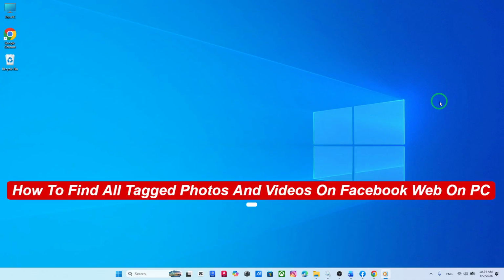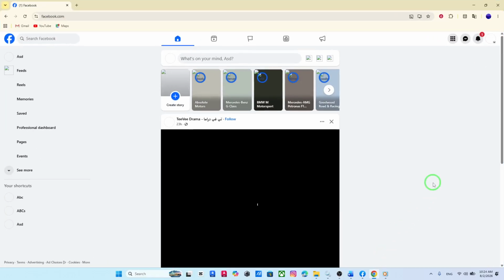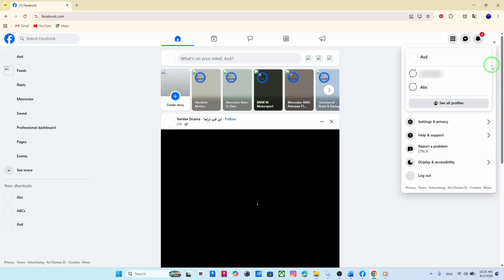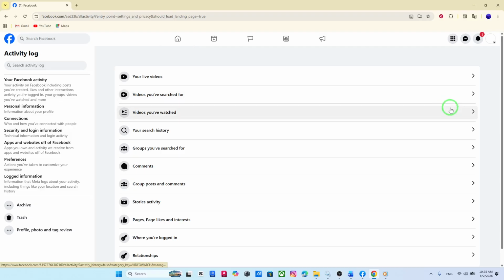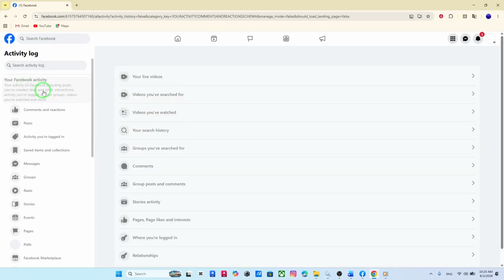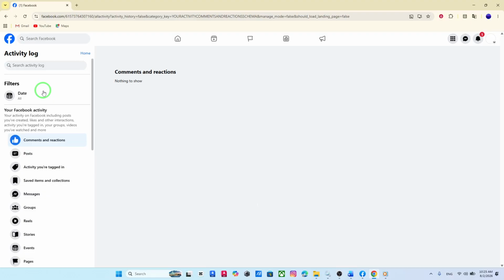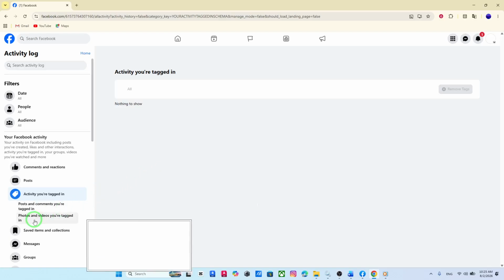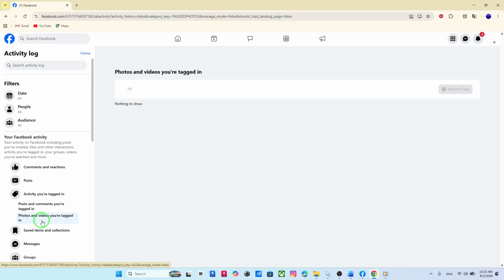How To Find All Tagged Photos And Videos On Facebook Web On PC (New Update)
Learn how to find all tagged photos and videos on Facebook web on PC with this new update.

Follow these simple steps to access your tagged activity and view all photos and videos you are tagged in.

1. Open Facebook web.

2. Click on your profile photo at the top right corner.

3. Enter Settings and Privacy.

4. Enter Activity log.

5. Go to Your Facebook activity.

6. Click on Activity you're tagged in.

7. Enter Photos And Videos you're tagged in.-
Timeline:
00:00 Start
00:12 How to do it
01:05 End